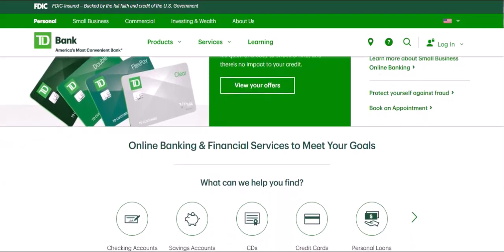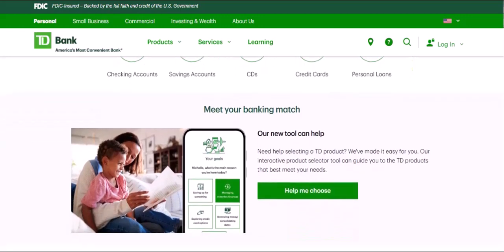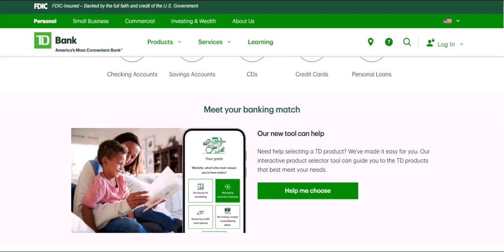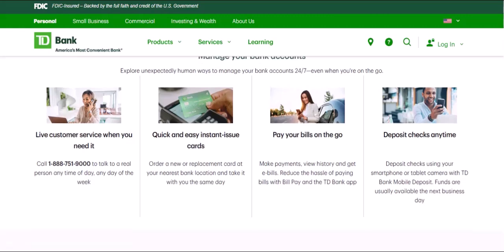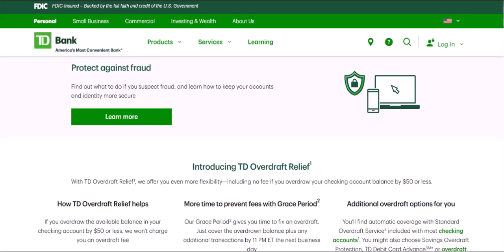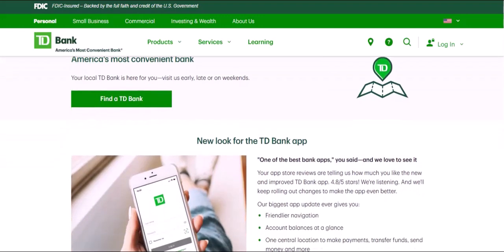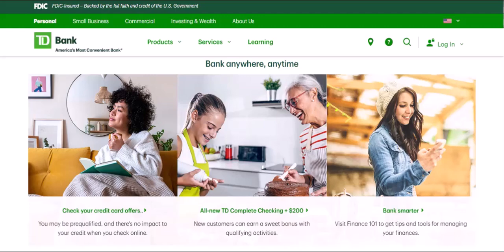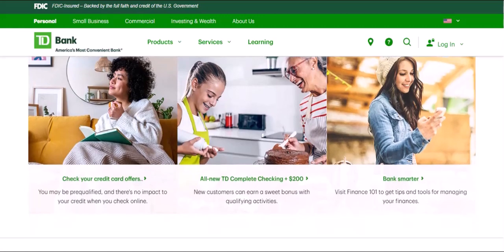How to get direct deposit form TD?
In this video we talk about How to get direct deposit form TD